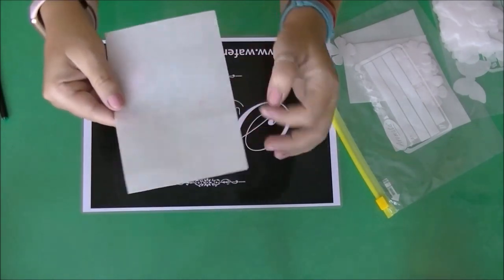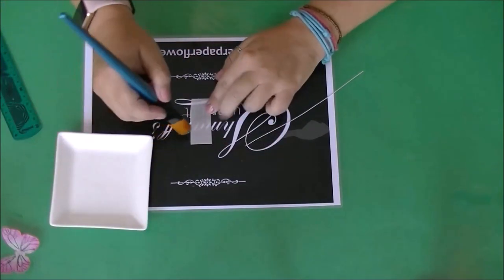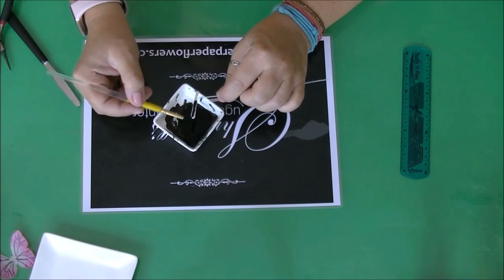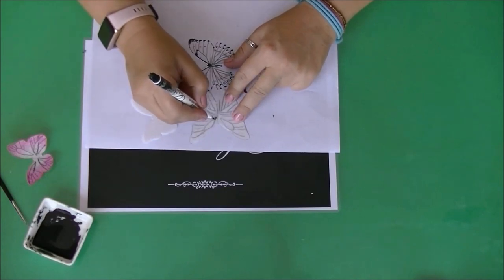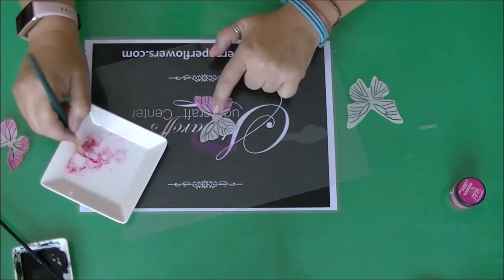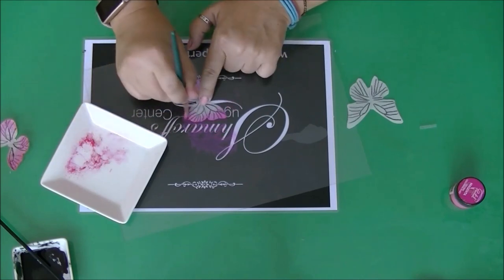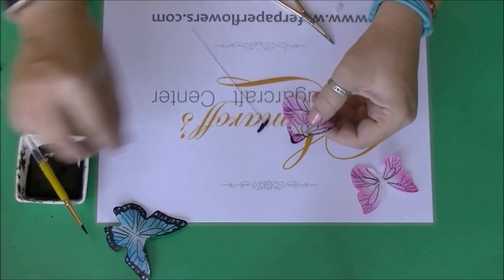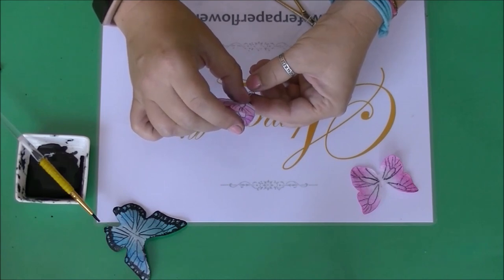Wafer Paper Butterfly with Petya Shmarova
Hope that you will enjoy that quick lesson.

Please respect my author's rights and do not re-teach that one.

Don't forget to tag me if you made some.